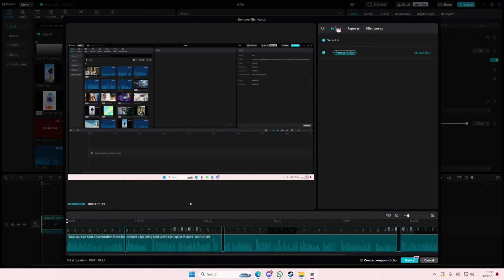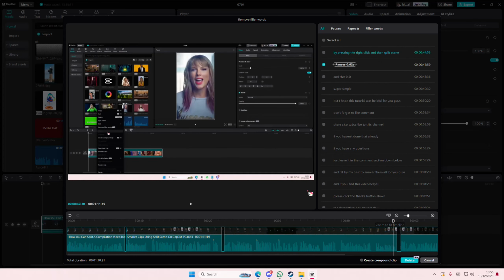CapCut Pro Tutorial! How You Can Remove Filler Words On Your Audio On CapCut PC? NEW UPDATE 2023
Want to remove filler words on CapCut PC? Here's how you can do that.